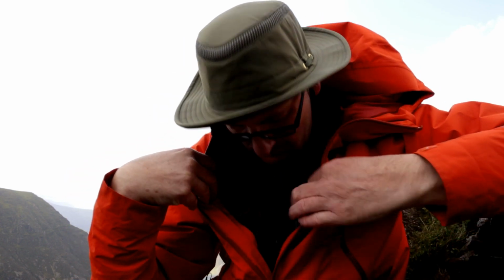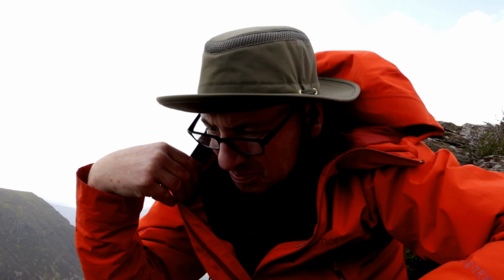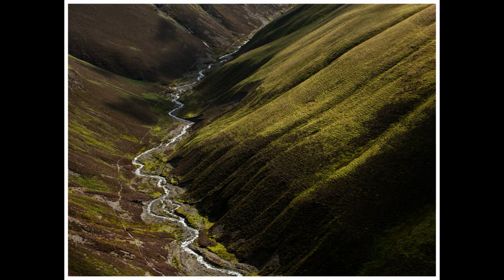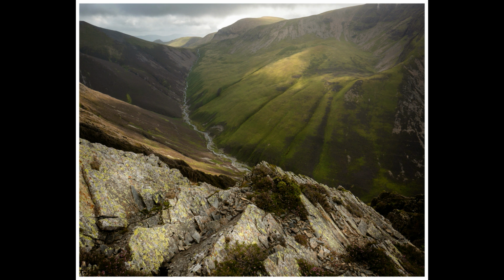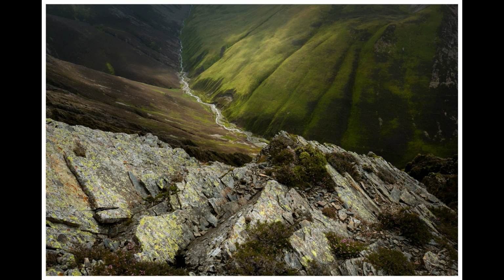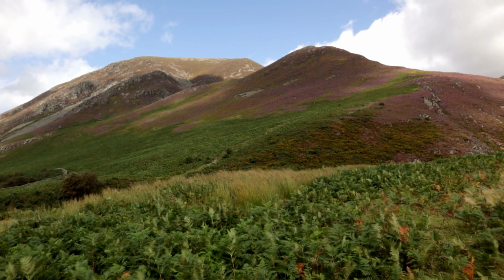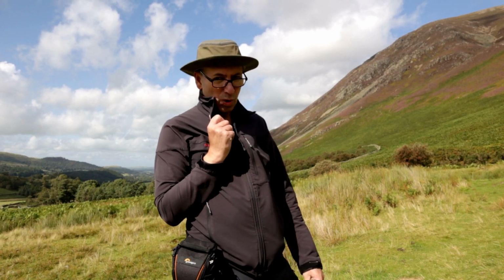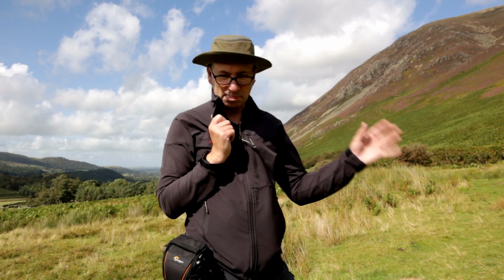Landscape Photography - Perseverance pays off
Continuing my journey of video making on location whilst enjoying the beautiful art of landscape photography. A windswept morning in the North Western region of the Lake District where perseverance pay off. The light is good, the wind is harsh. This is a battle against the elements.